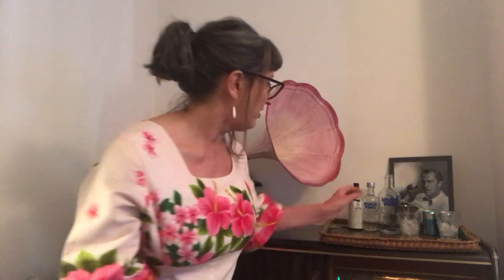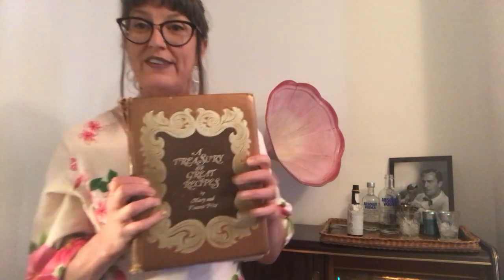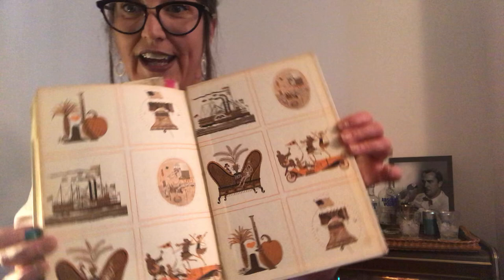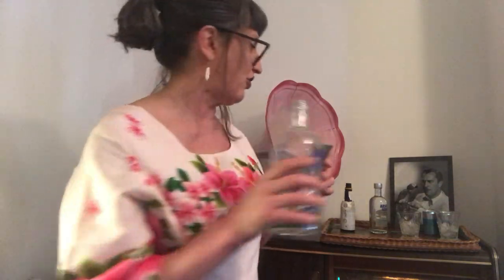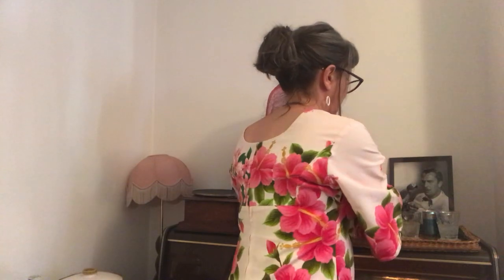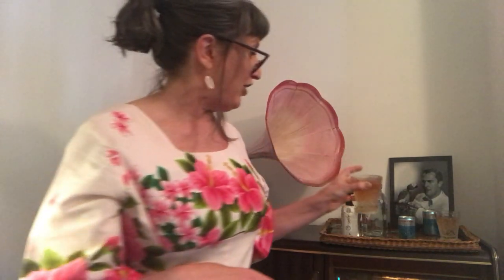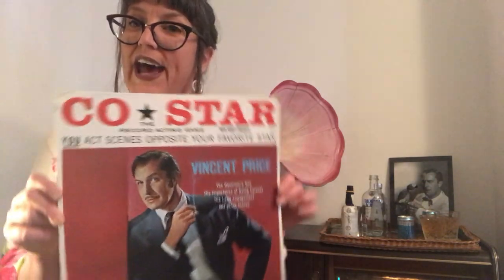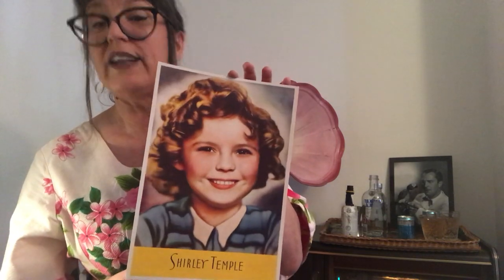Vincent Price Pink Tonics - Quarantini Time #3 @ Silver Screen Suppers Towers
Launching a Vincent Price cookbook collaboration with Peter Fuller of the Vincent Price Legacy UK in this video.  The call is out for test cooks!  All you need for a Vincent Price Pink Tonic is vodka or gin, tonic and Angostura bitters - easy peasy!  Many, many Vincent Price recipes can be found